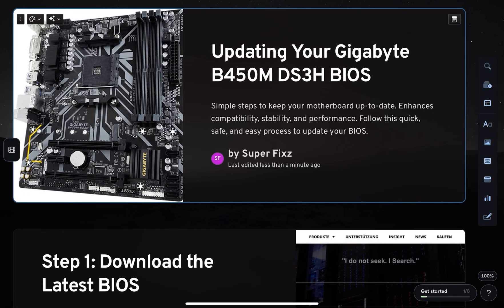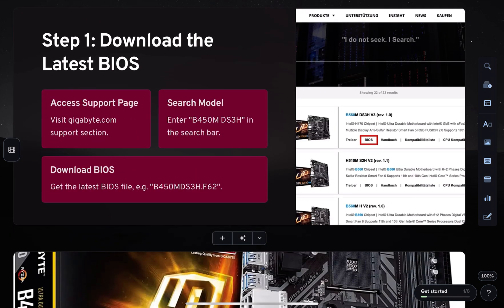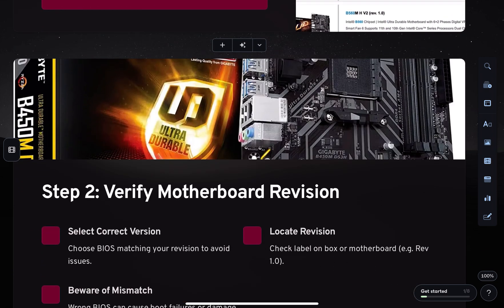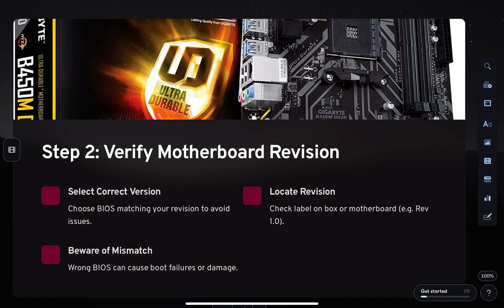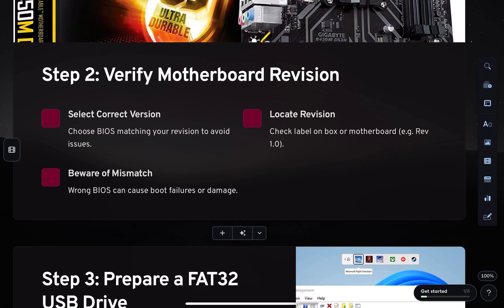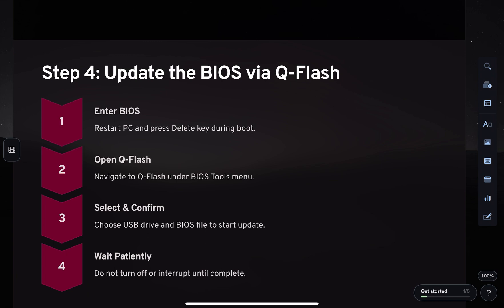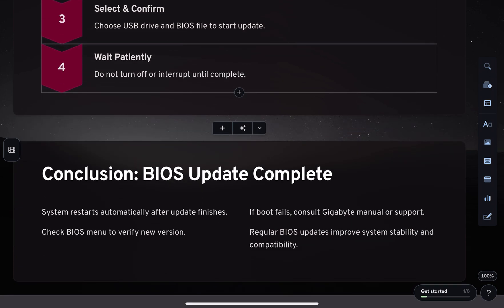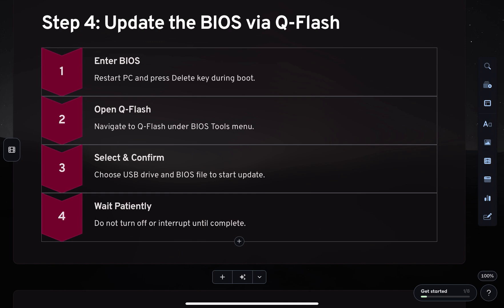How To Update BIOS on Gigabyte B450M DS3H Motherboard (Step-by-Step Tutorial)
Follow this step-by-step tutorial to safely update the BIOS on your Gigabyte B450M DS3H motherboard using Q-Flash and a USB drive. Learn how to prepare your files and execute the update process the right way.